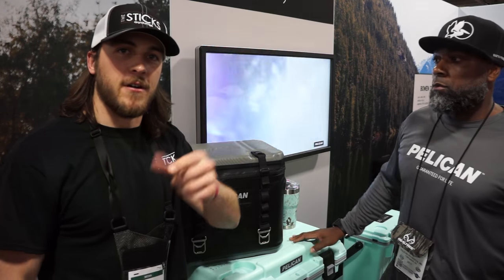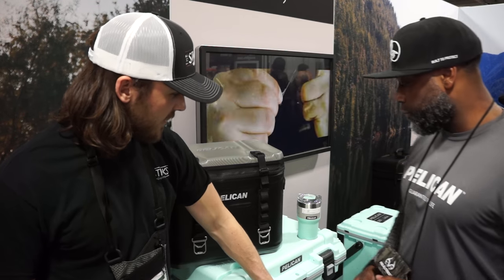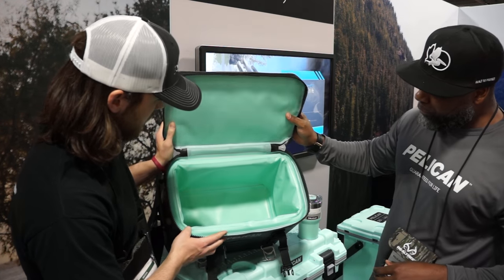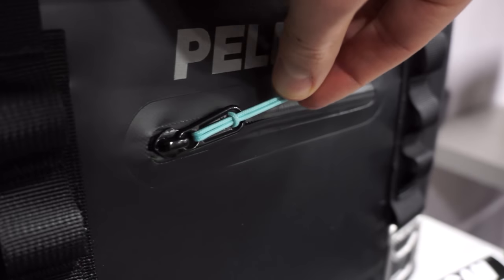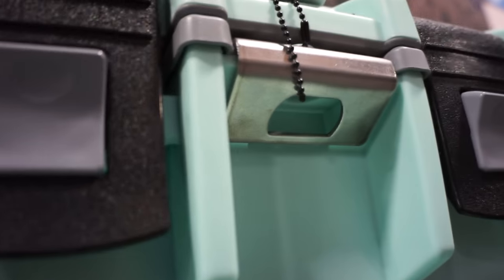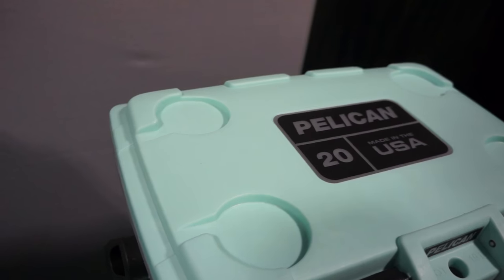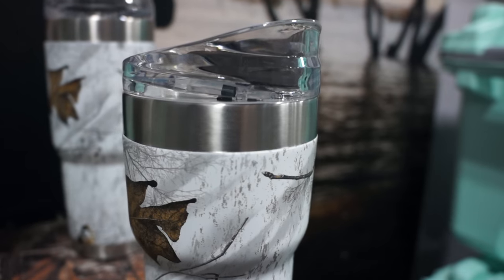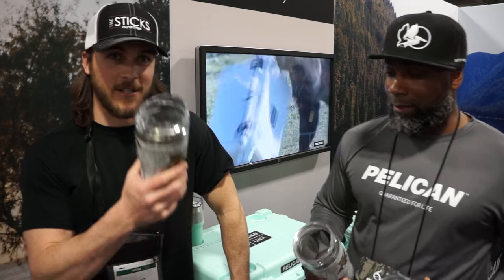Pelican Coolers & Tumblers Review - SHOT Show 2017 EP. 5 | The Sticks Outfitter